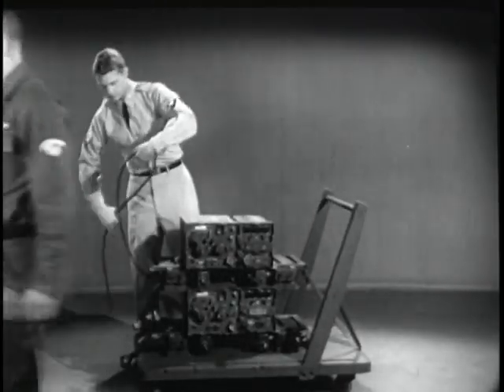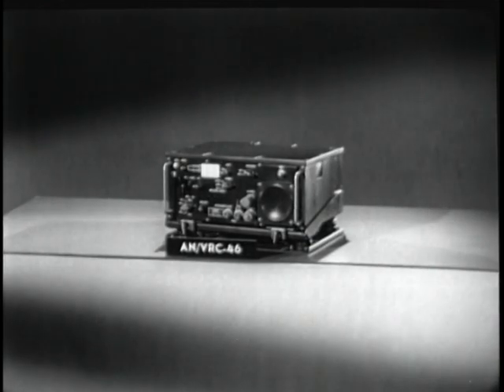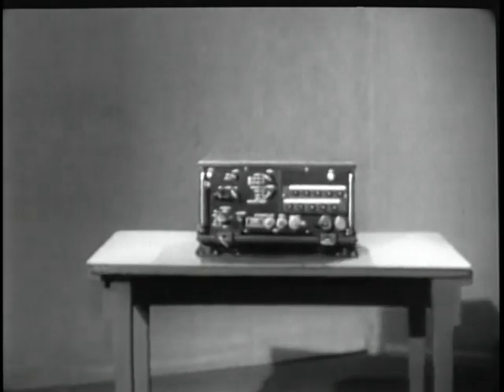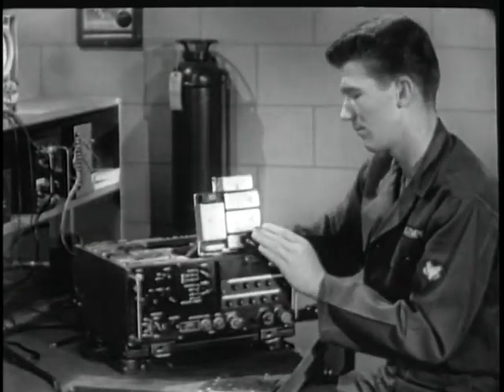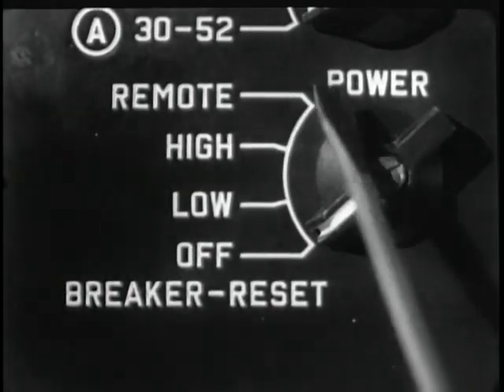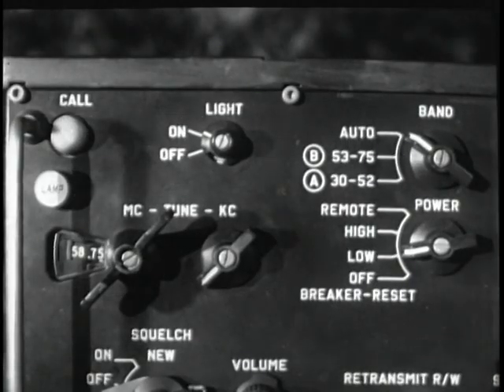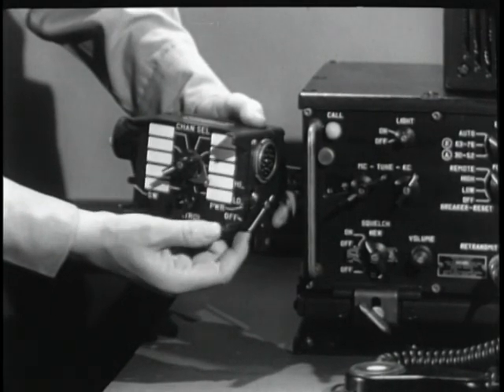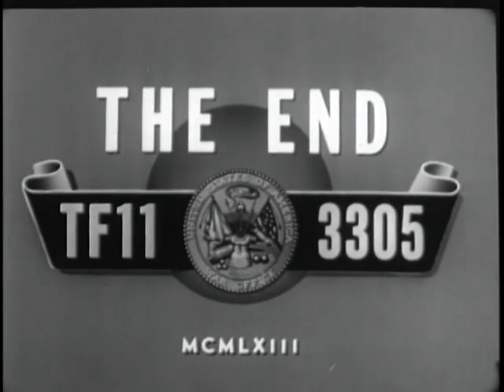RADIO SET AN/VRC-12